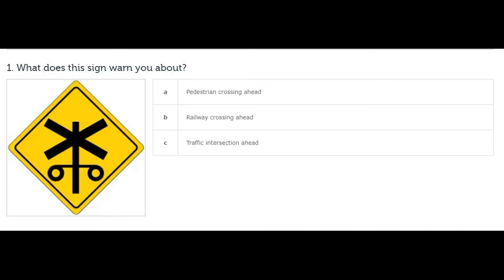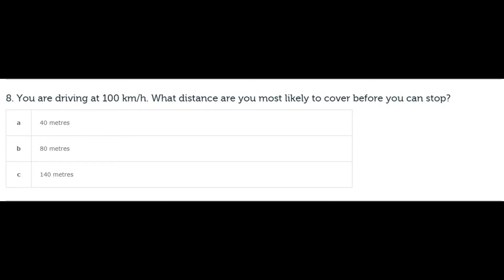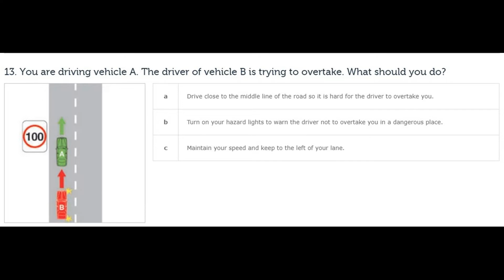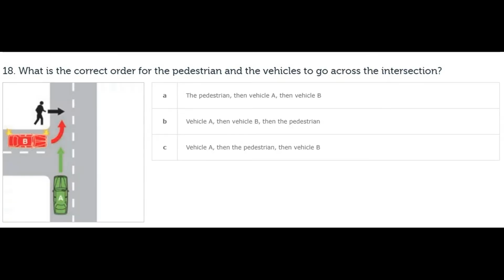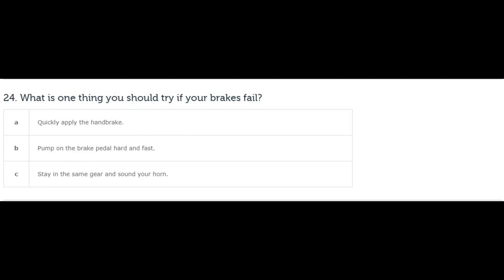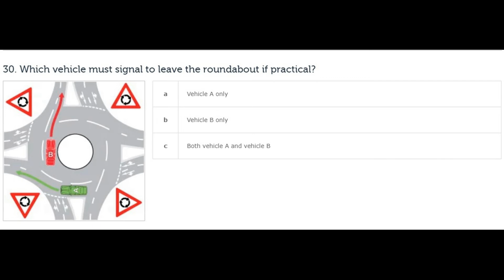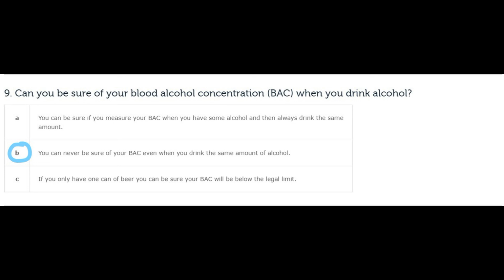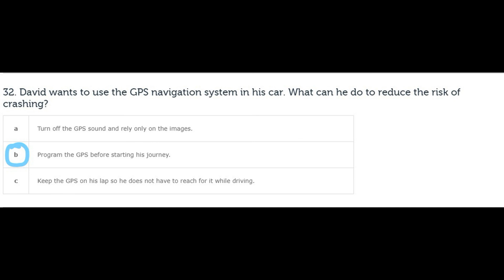VicRoads test 1